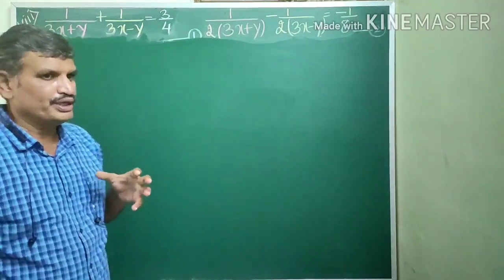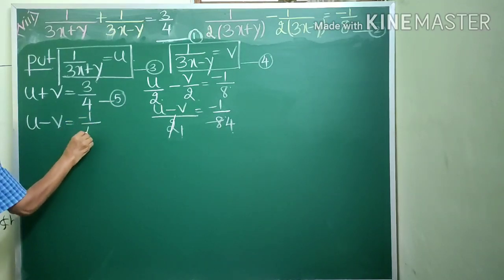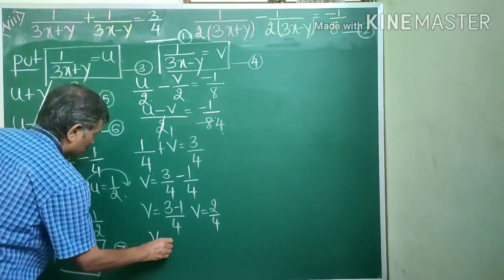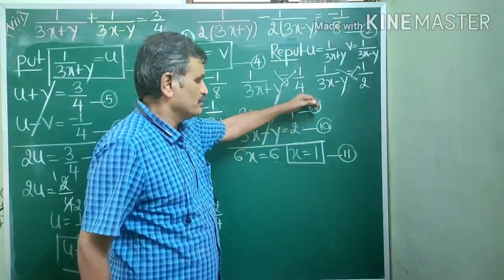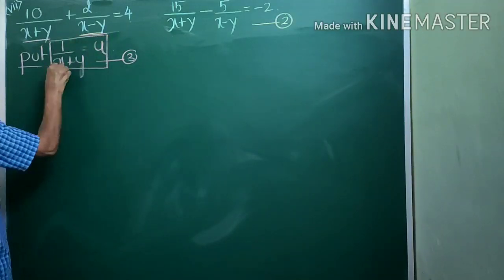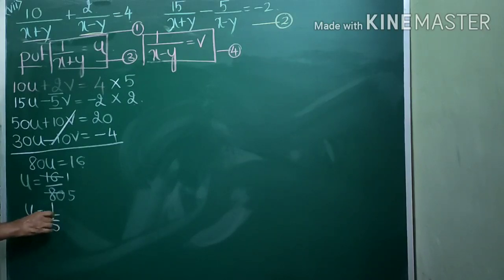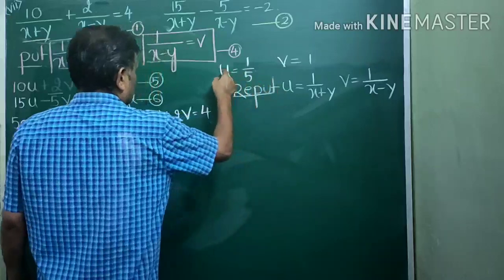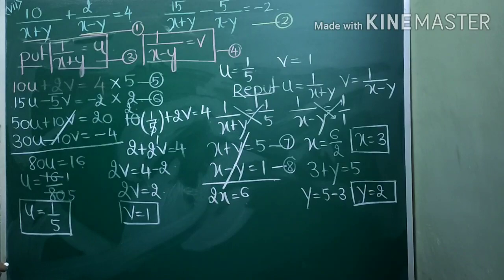Equations reducible to pair of linear equations in two variable with denominators in two variables